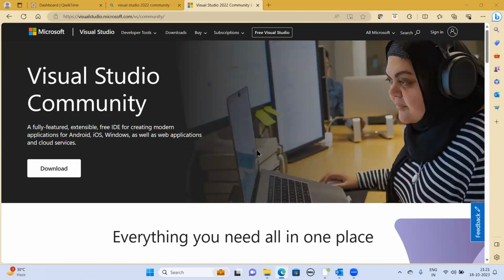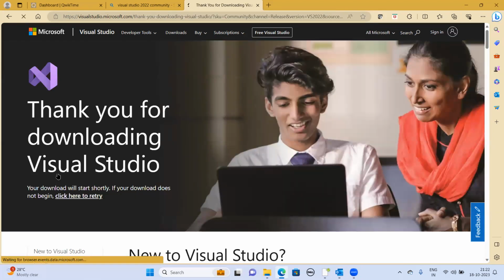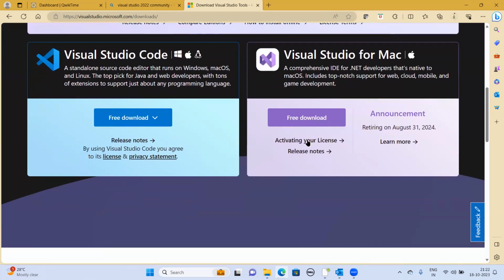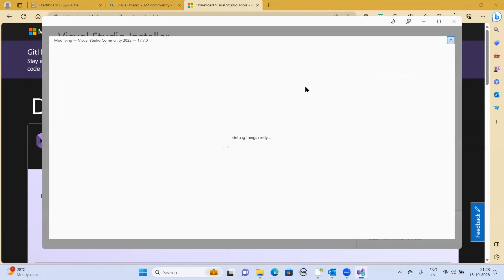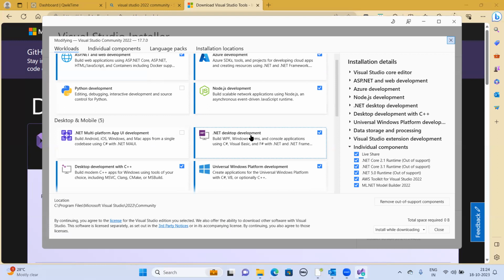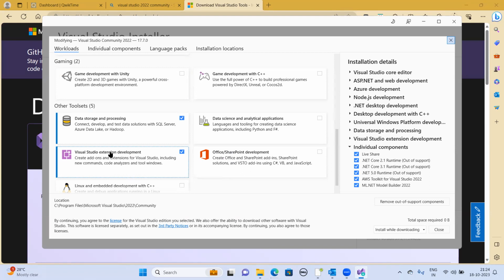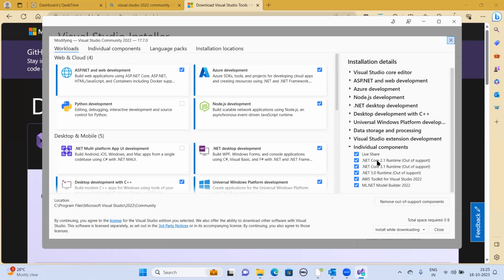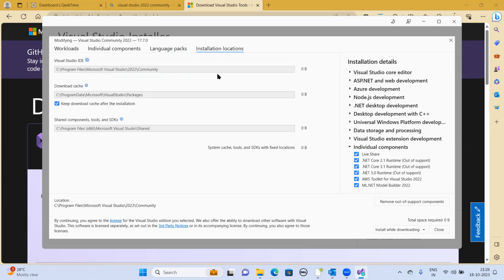Visual Studio Installation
How to install Visual Studio Community Edition

Workloads
*  ASP.NET and web development
*  Azure development
*  .NET desktop development
*   Universal Windows Platform development
*  Data storage processing